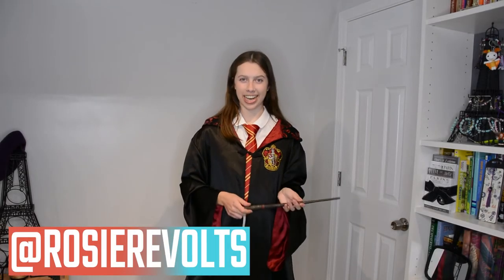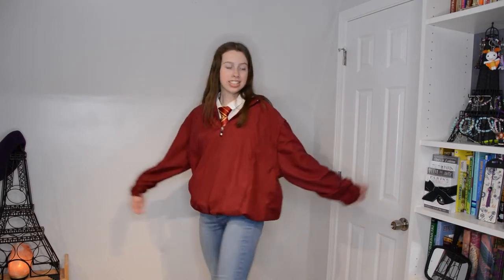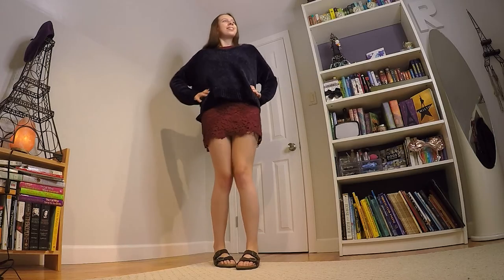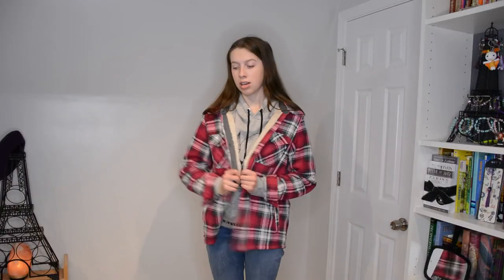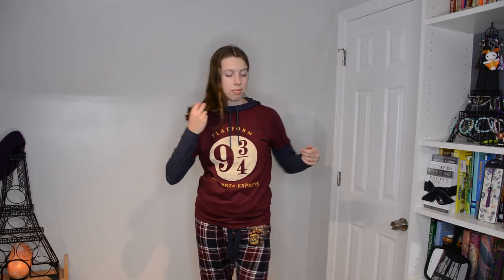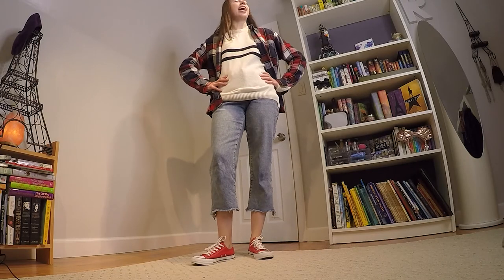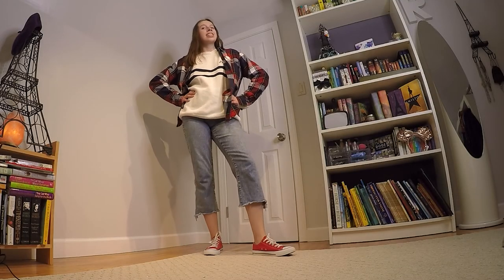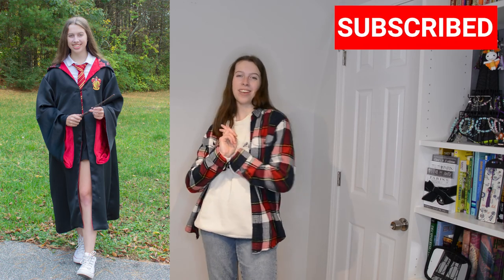GRYFFINDOR Inspired Outfits - HARRY POTTER LOOKBOOK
Most of the pieces in this lookbook are thrifted and are along the red/navy theme.